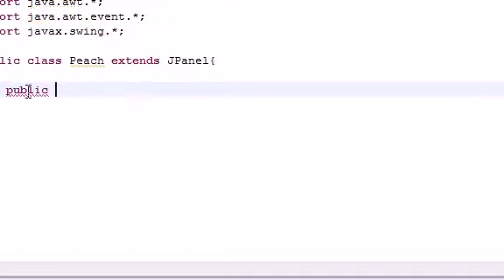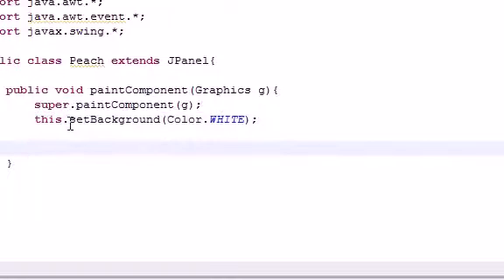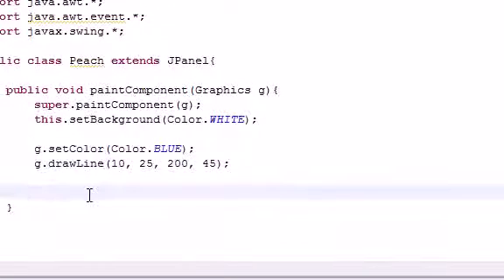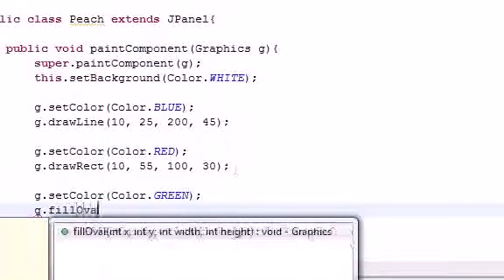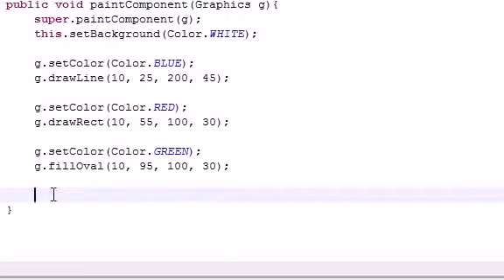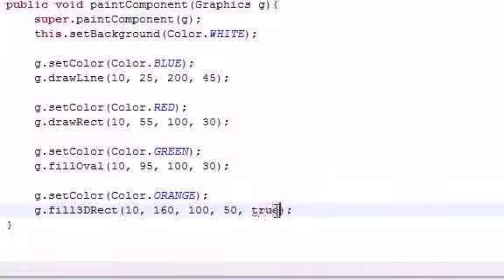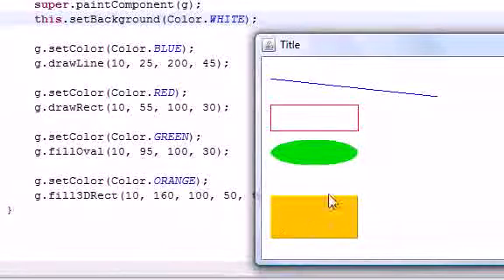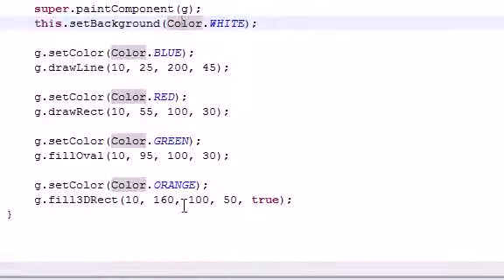Java Programming Tutorial 86 Drawing More Stuff